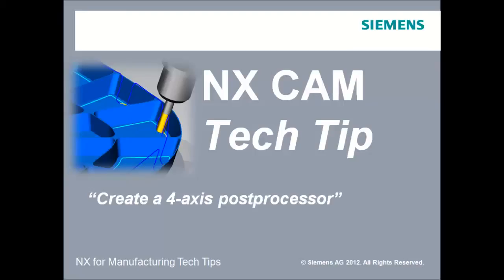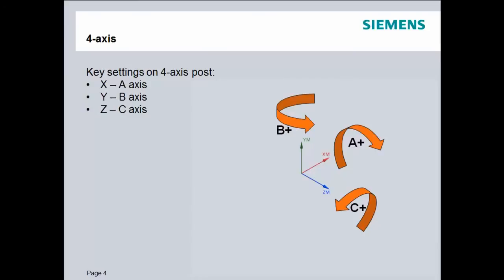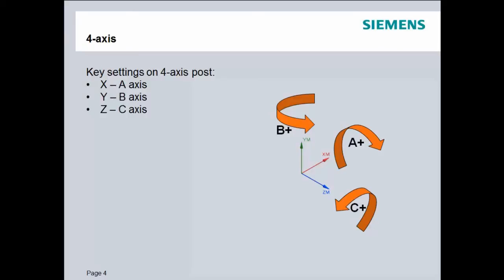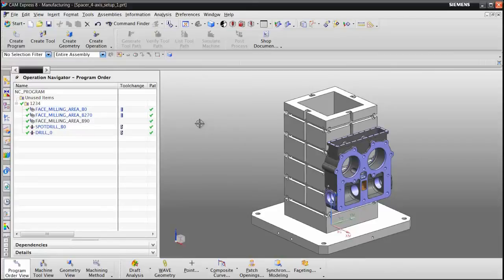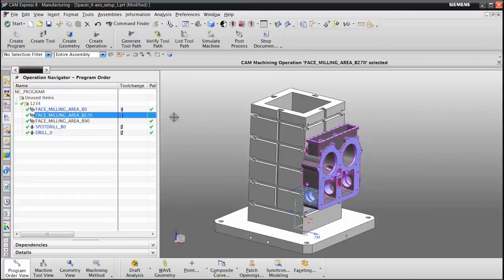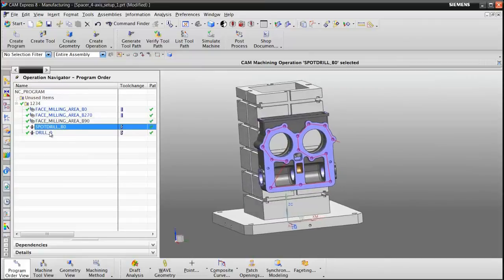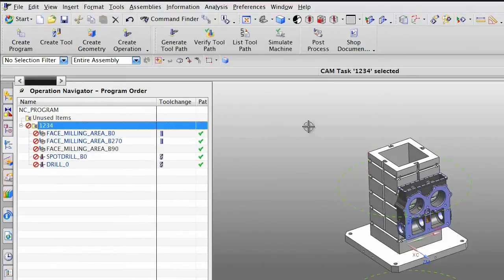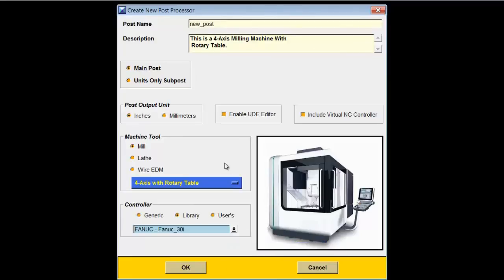POSTPROCESSOR BUILDING - "Create a 4-Axis postprocessor"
Film przedstawia tworzenie postprocesora. Jeśli chcesz dowiedzieć się więcej o systemie CAM - NX, zapraszamy do odwiedzenia naszej strony internetowej: